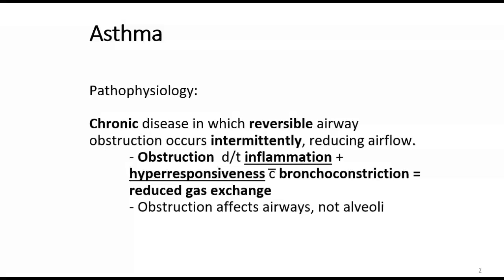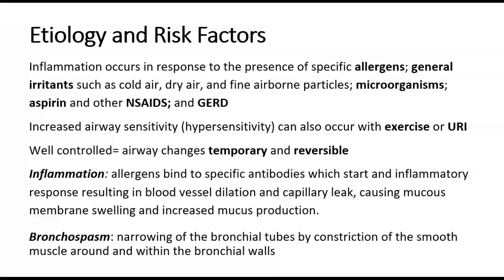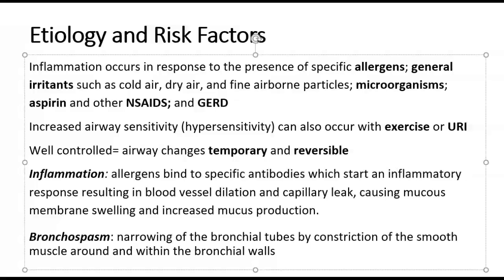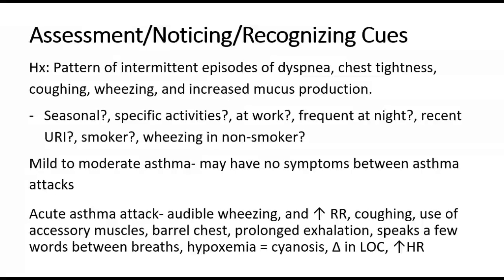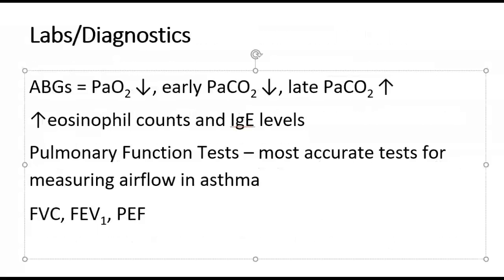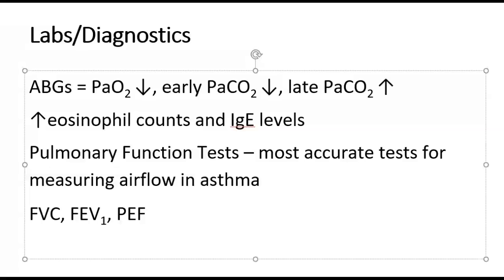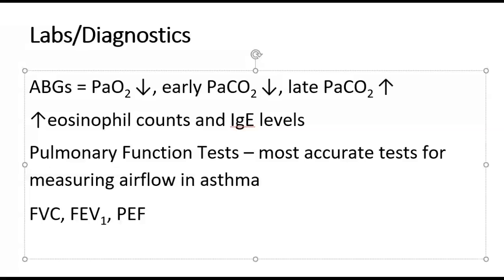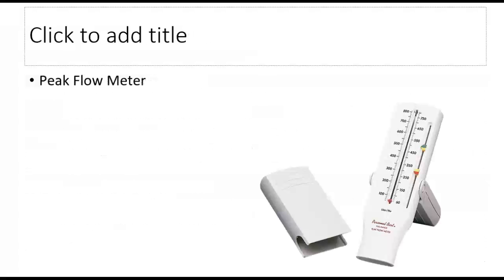Asthma Part One